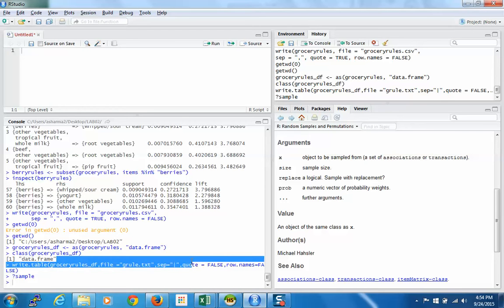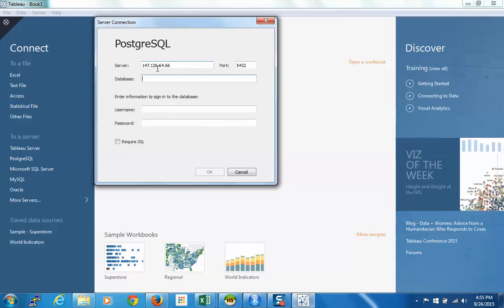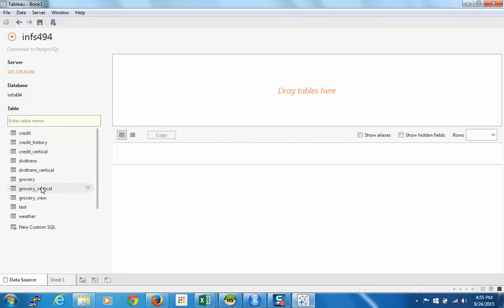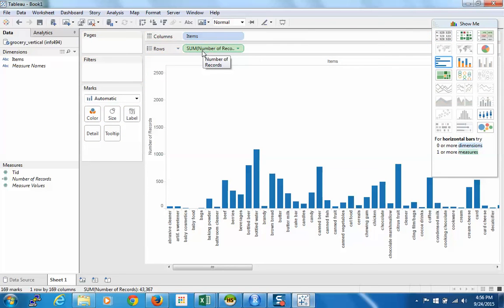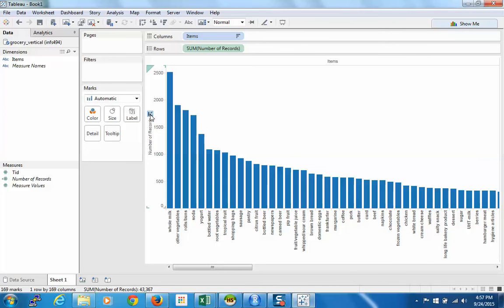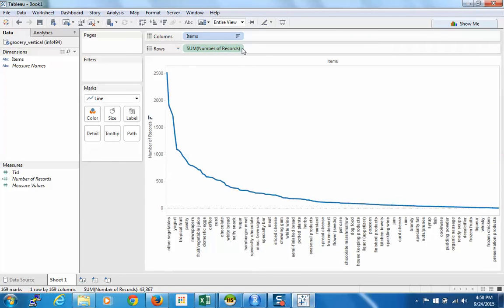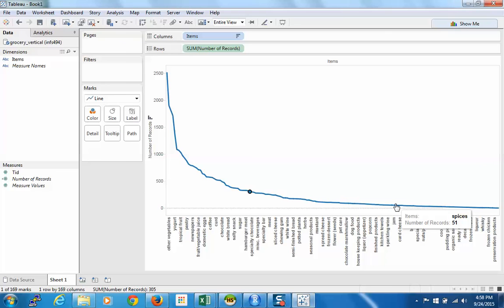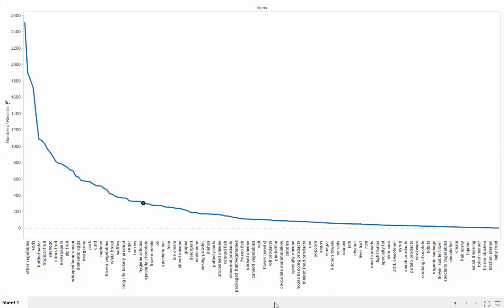RLAB02 3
Third Part of RLAB02